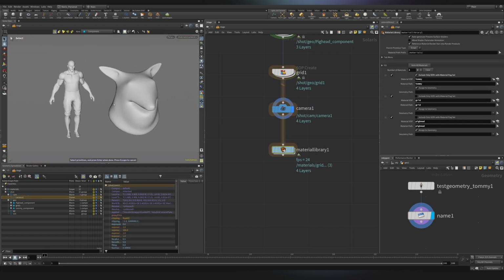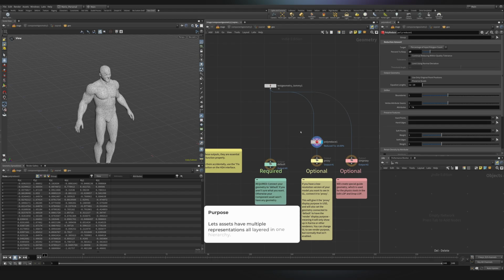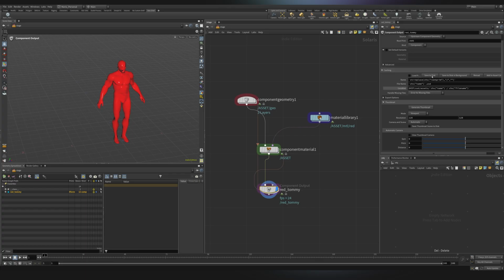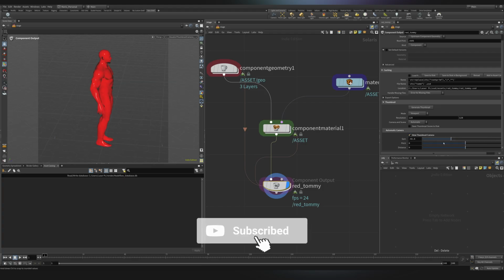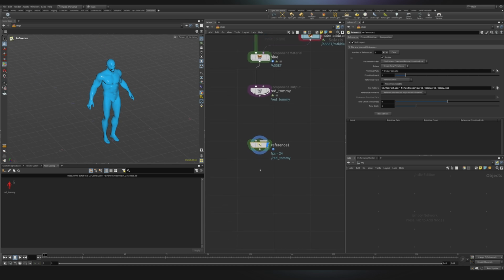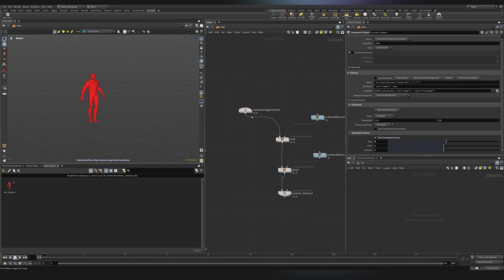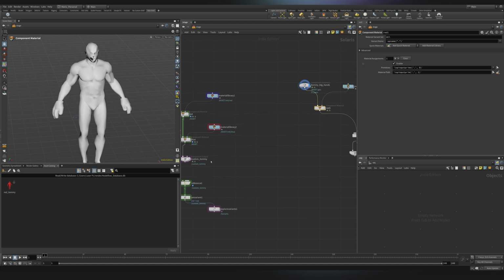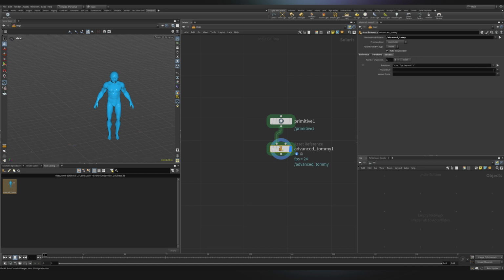Solaris in Houdini 21 | Intro to Component Builder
In this video we take our next steps into Solaris in Houdini 21 🌟

We’ll use the Component Builder to start creating an asset library, explore and set variants, and bring everything together into a finalized USD asset. ⚙️

Key topics include:
💡 Component Builder
🧩 Intro Asset Gallery
⚙️ Explore and set variants
🔥 Understanding Purpose

CHAPTERS
00:00 - Intro
00:19 - Component Builder
01:07 - Purpose
03:35 - Create Asset Library
05:14 - Variants
06:31 - Explore Variants
07:23 - Set Variants
10:42 - Final Result